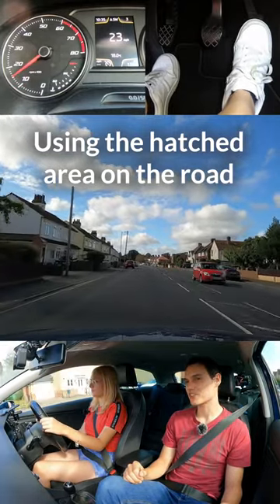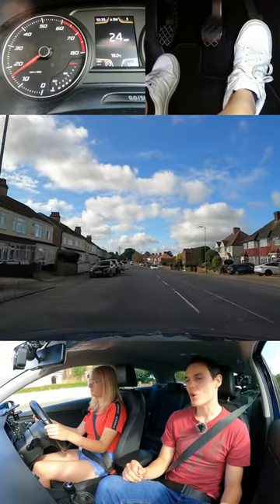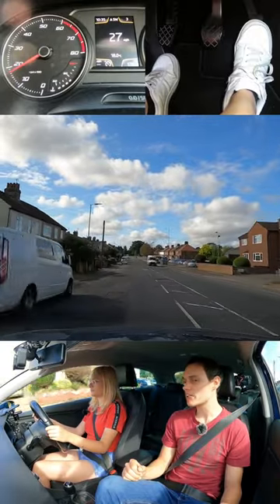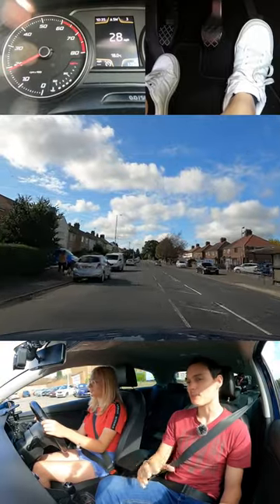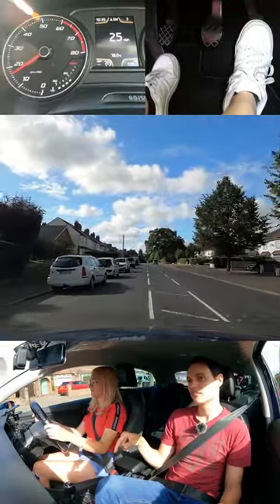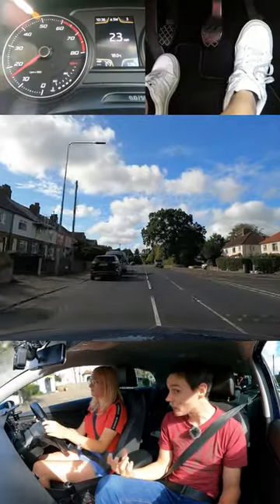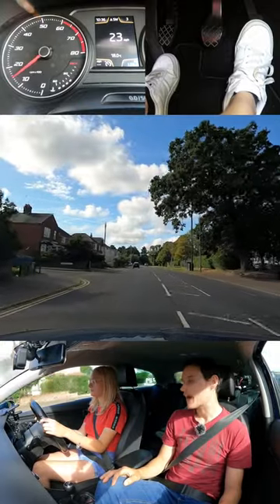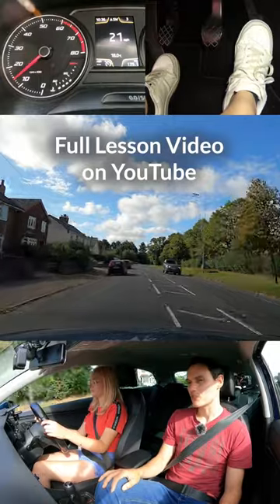Hatched road markings